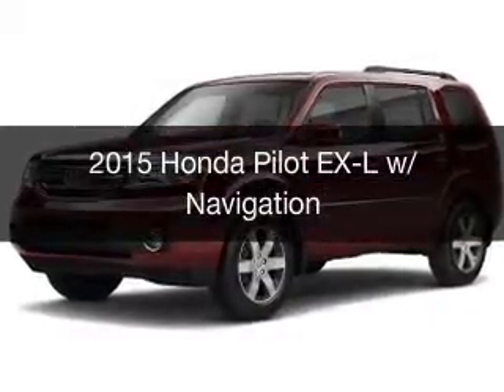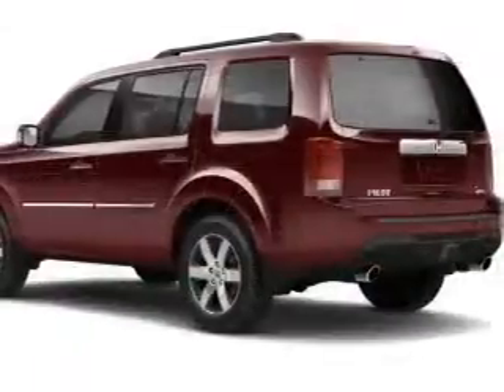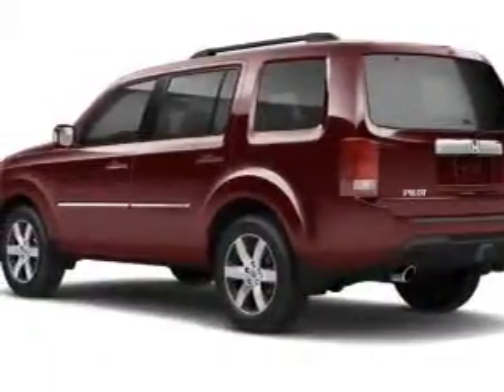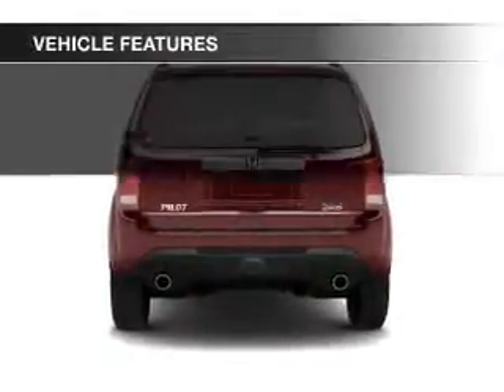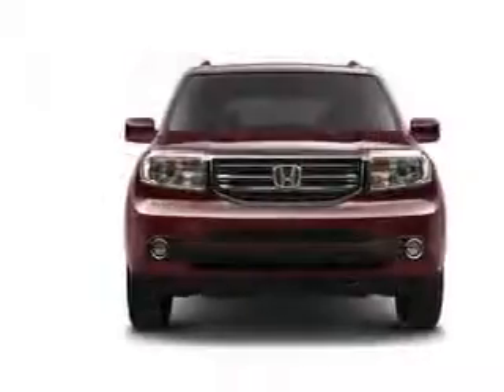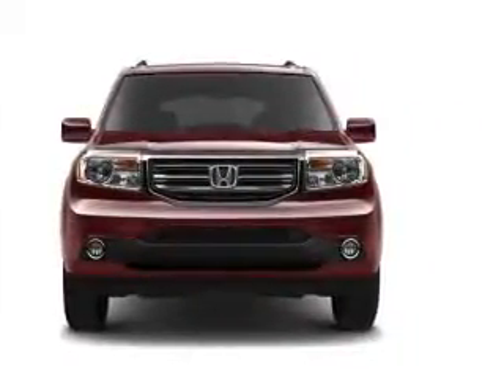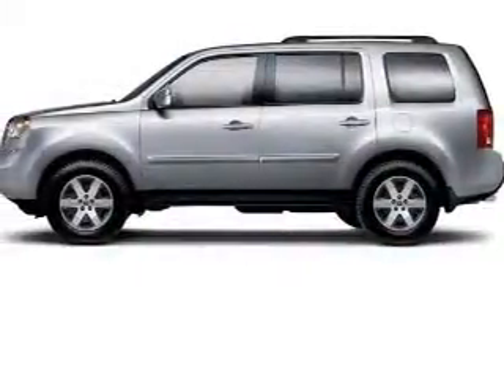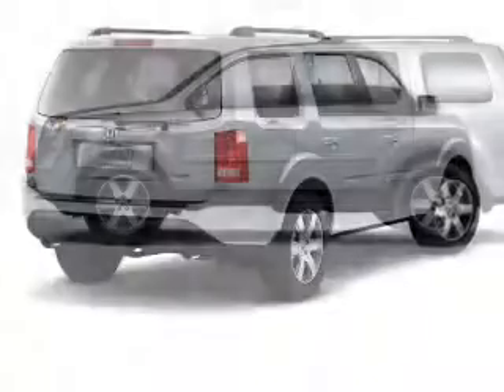2015 Honda Pilot - Cerritos CA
Year: 2015
Make: Honda
Model: Pilot
Trim: EX-L w/ Navigation
Engine: 3.5 liter 6 cylinder 24 valve
Transmission: 5-Speed Automatic
Color: Alabaster Silver Metallic
Mileage: 0
Address:
18500 Studebaker Road